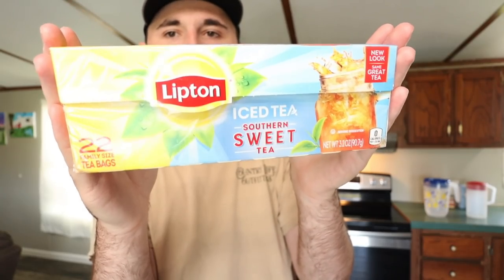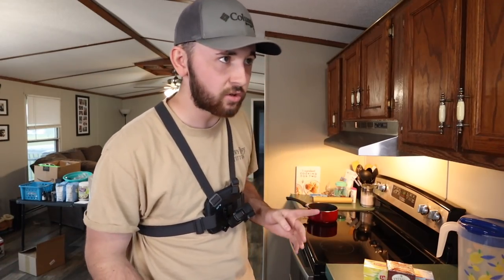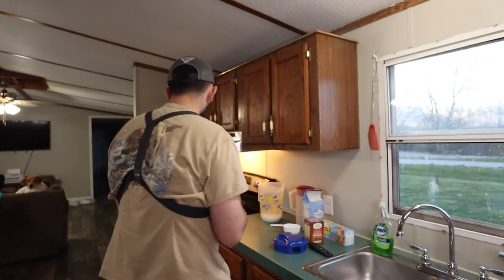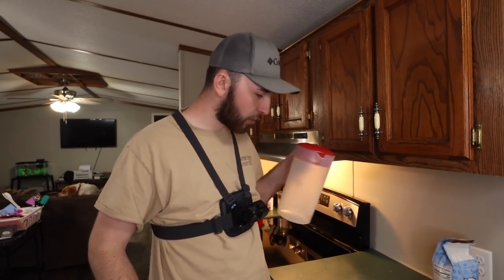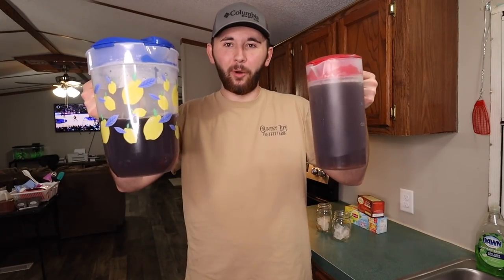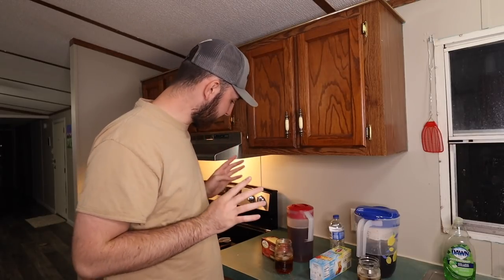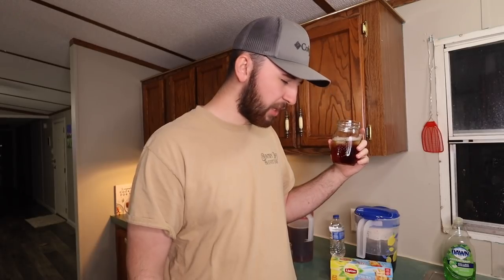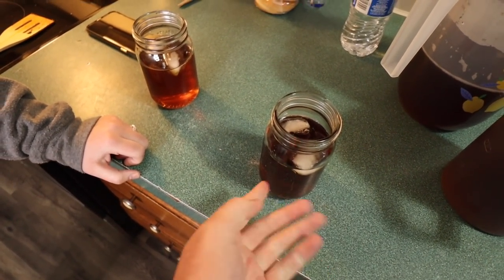I Used BRITISH TEA to Make SOUTHERN SWEET TEA! (Is It Good?)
I Made American Southern Sweet Tea with British Style Tea Bags!
follow me on all socials!
About JT Reacts:
Hey I'm JT Kelly! Im just some youtuber from a small town in Kentucky who makes reaction videos, vlogs, pranks, fun challenges and a whole lot more! The main purpose of this channel is to Spread love and happiness throughout the world!